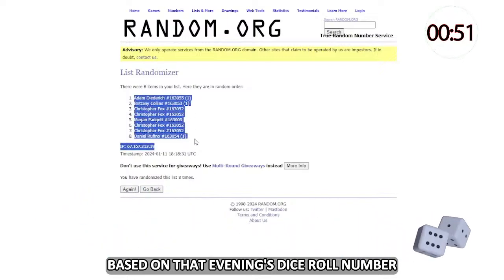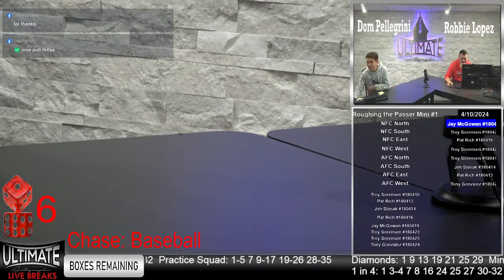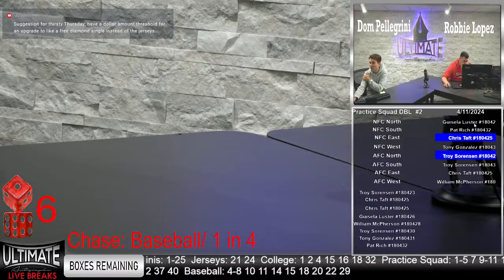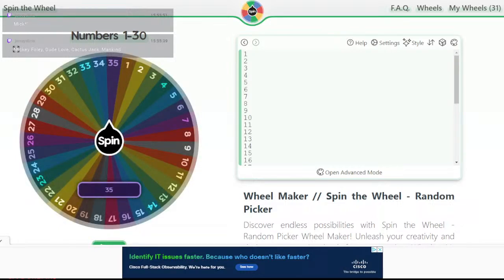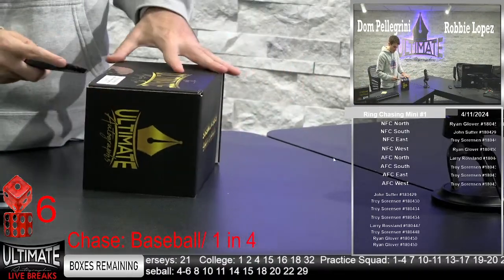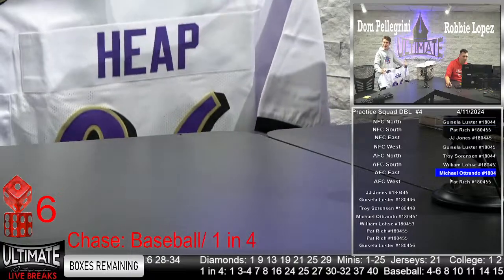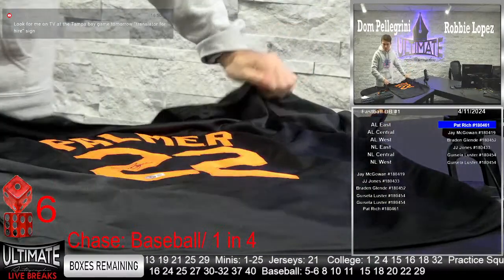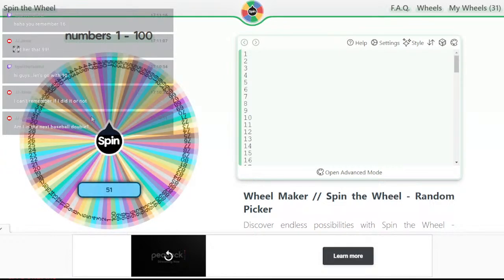Thursday, April 11th, 2024, 3 PM Ultimate Autographs Live Stream